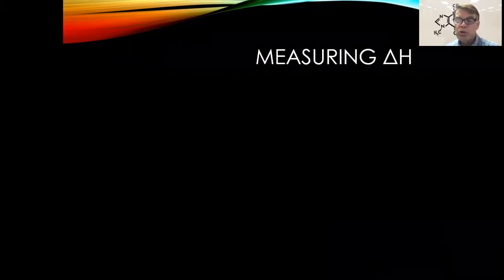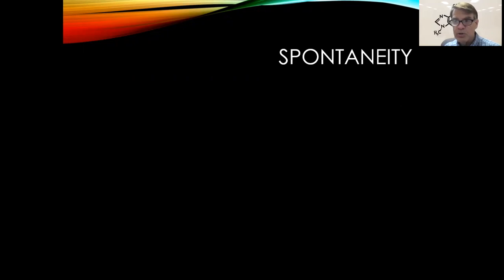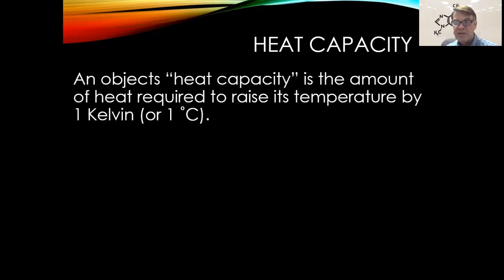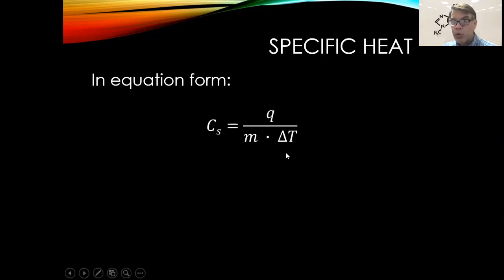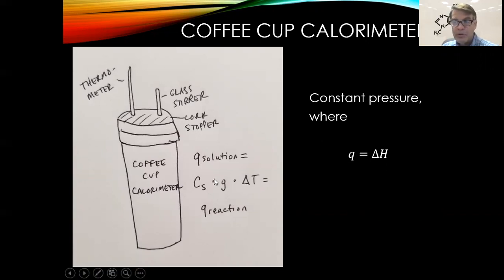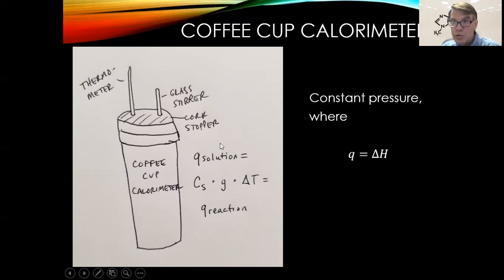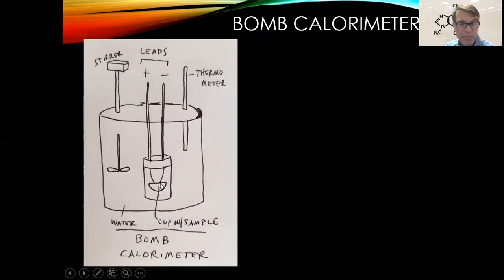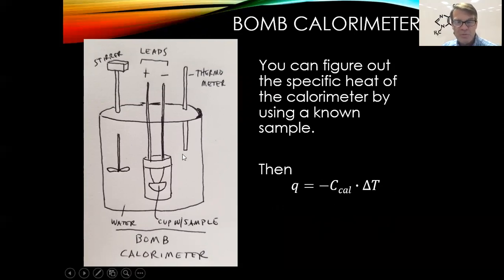5.5 Calorimetry (chemistry)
A 10-minute overview of calorimetry in chemistry, including molar heat capacity and specific heat, as well as some basic calorimeters. Relates to Brown, LeMay, Burston, and Murphy's Chemistry: The Central Science.